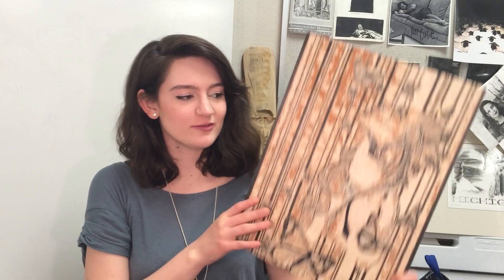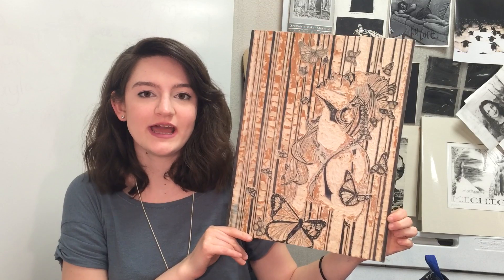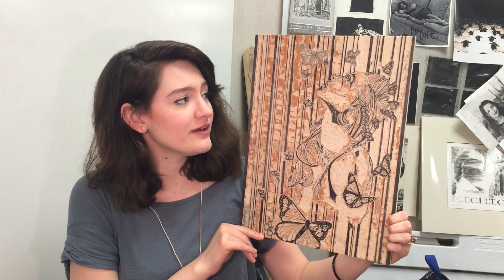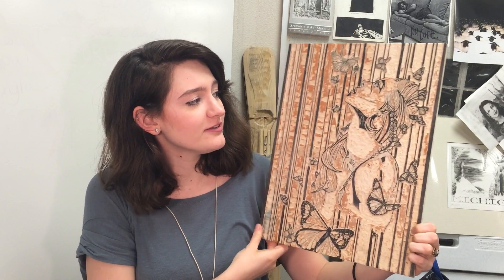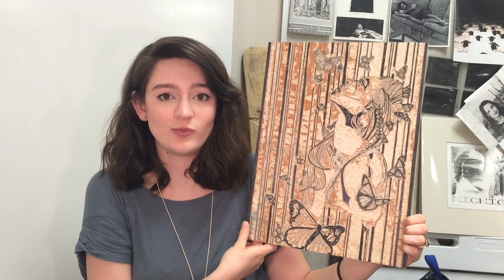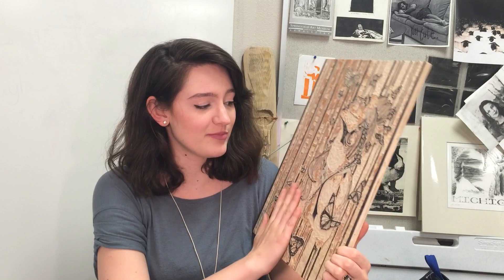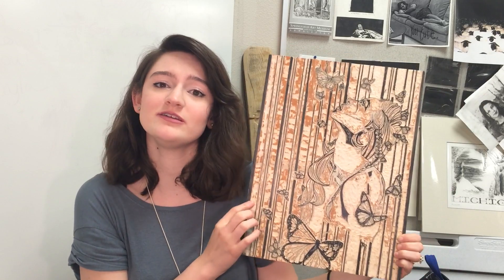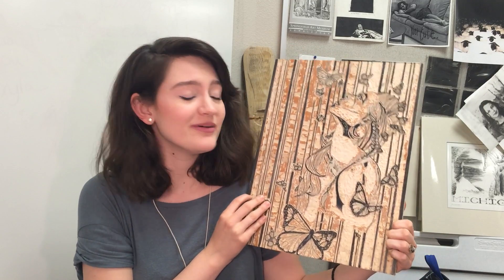April 22, 2016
This is a timlaps video of a wood cut that took me 104 hours to make!